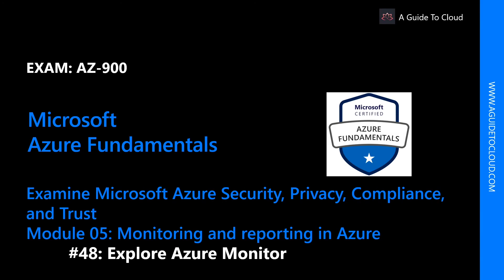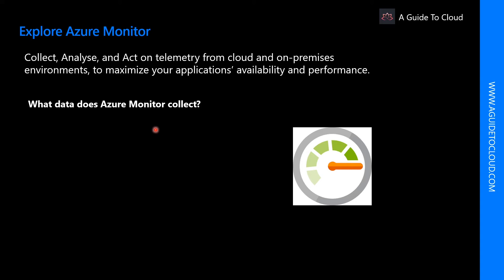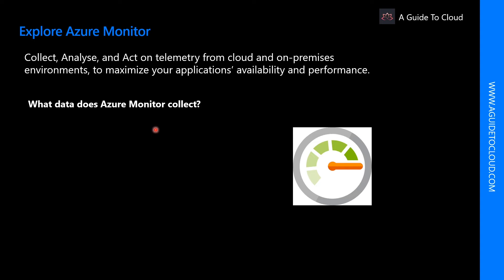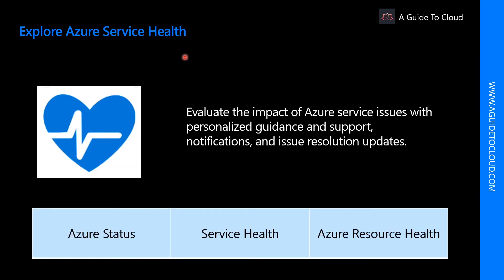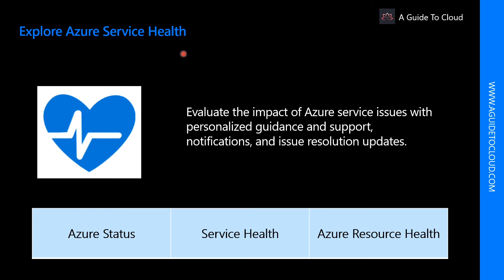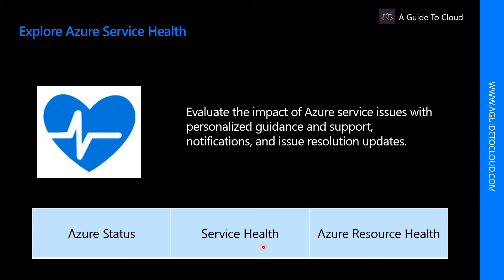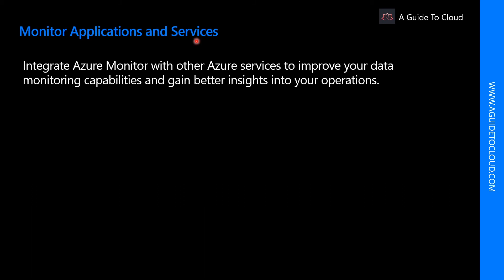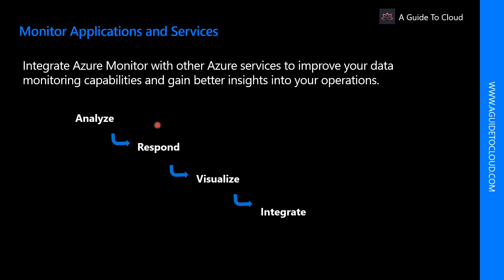AZ-900 Exam EP 48: Azure Monitor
⏰ Timestamps:

00:00​ ⏩ Introduction
00:29​ ⏩ Azure Monitor
02:21​ ⏩ Azure Service Health
04:19​ ⏩ Monitor Application And Services
05:30​ ⏩ What's Next